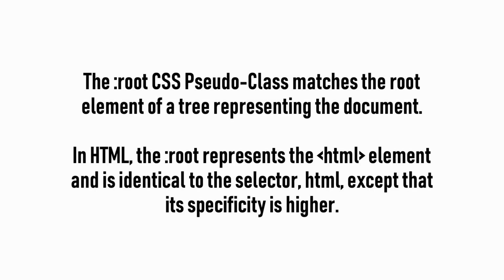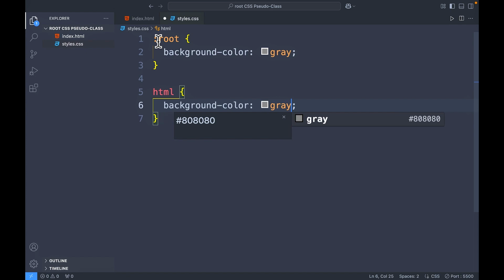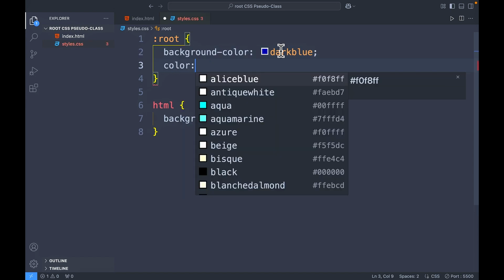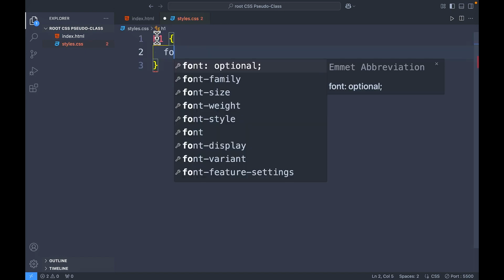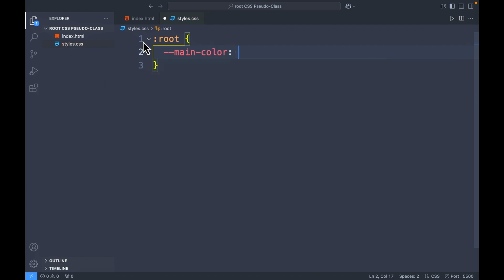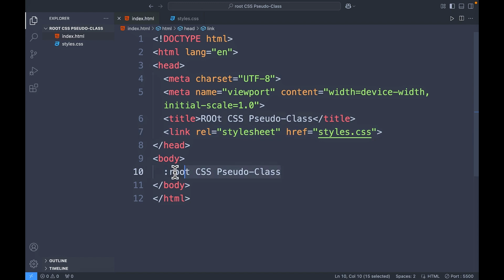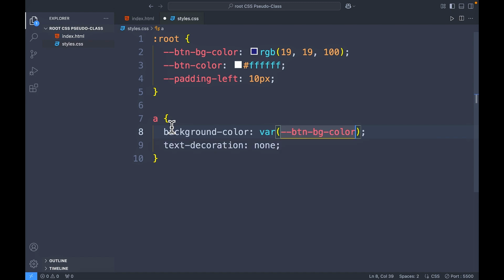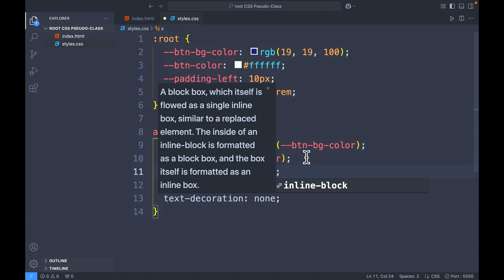Understanding and Using :Root CSS Pseudo-Class | Bluesparrow Media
In this video, we will look at understanding and using :Root CSS Pseudo-Class. The: Root Pseudo-Class helps you to create global CSS variables, where you declare the variable once and use the variable in several places.

It's close to using SASS, though more powerful, where you can declare your variable once and use in several places.

You never know, we could do a video on it. Thank you for your ideas.